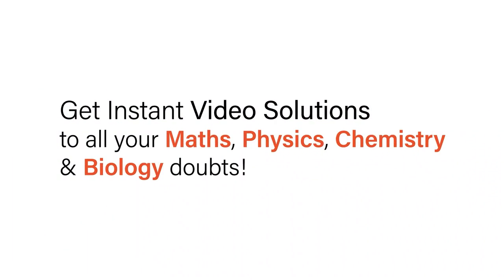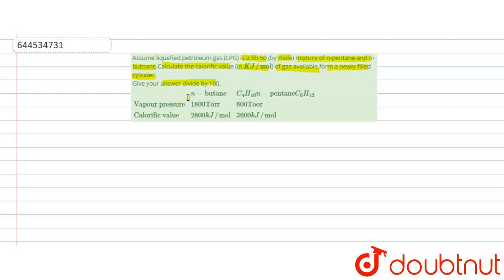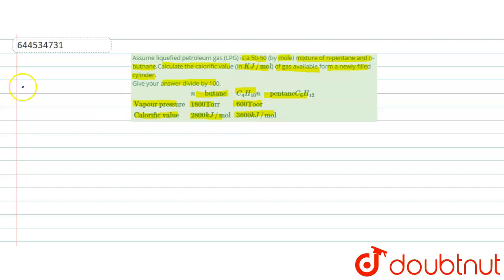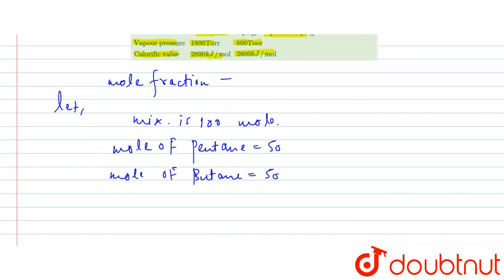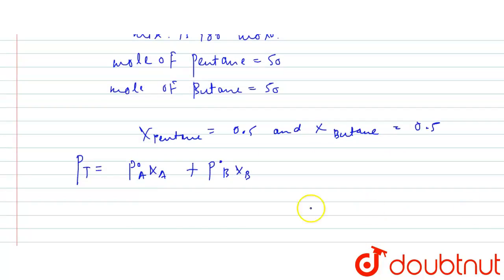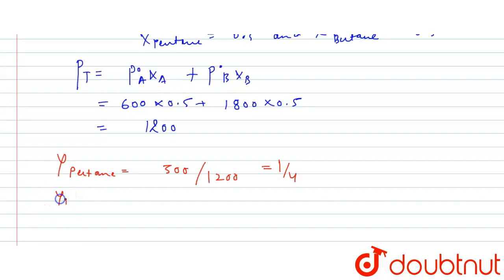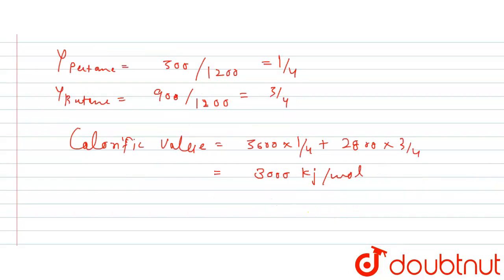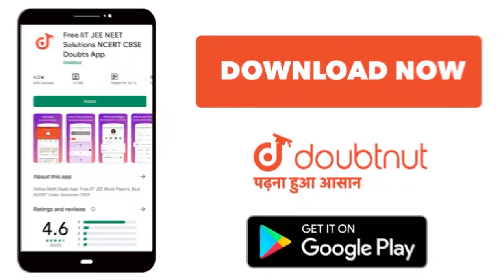Assume liquefied petroleum gas (LPG) is a 50-50 (by mole) mixture of n-pentane and n-butnane.Cal...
Assume liquefied petroleum gas (LPG) is a 50-50 (by mole) mixture of n-pentane and n-butnane.Calculate the calorific value (in KJ//mol) of gas available form a newly filled cylinder. Give your answer divide by 100.{:(,n-butane,C_4H_10 n-pentane C_6H_12),(Vapour pressure,1800 Torr,600 Toor),(Calorific value ,2800 kJ//mol,3600 kJ//mol):}
Class: 12
Subject: CHEMISTRY
Chapter: RANK BOOSTER
Board:IIT JEE

👉 Have Any Query? Ask Us.